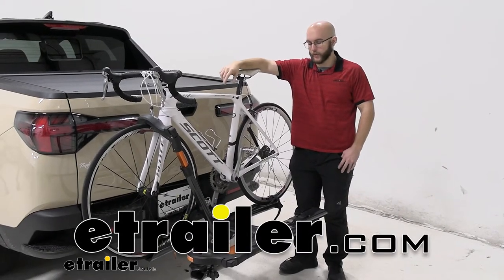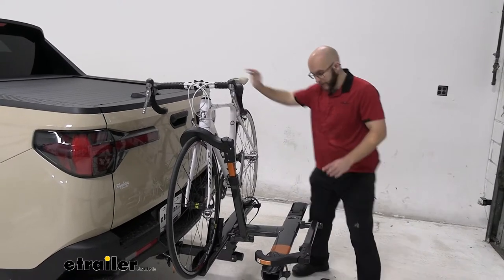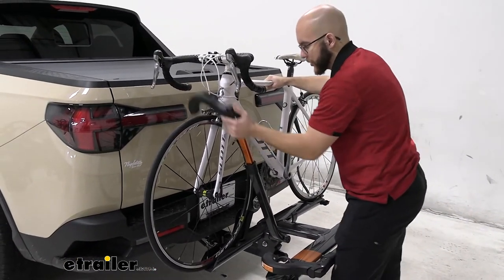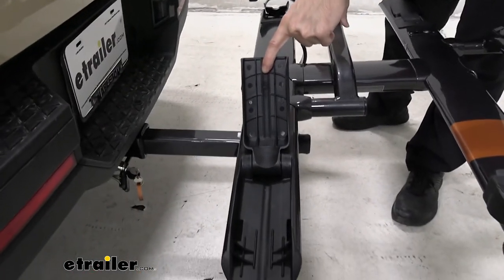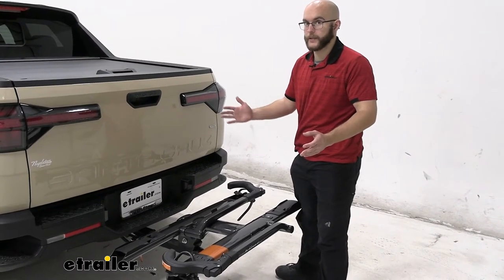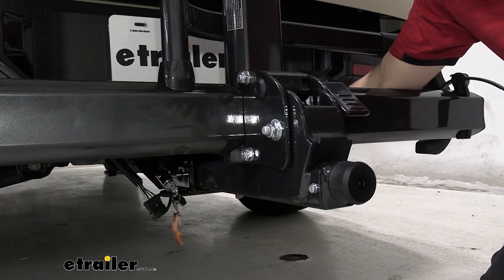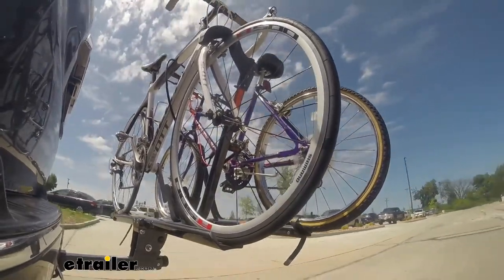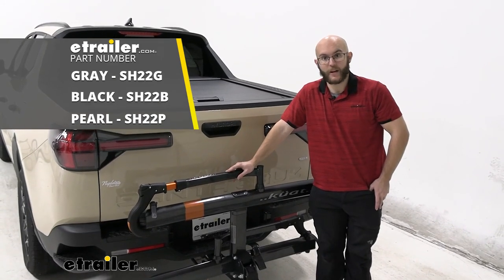etrailer | Kuat Hitch Bike Racks Review - 2022 Hyundai Santa Cruz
Hi there everyone, John here and today we're gonna be taking a look at the Kuat Sherpa on our 2022 Hyundai Santa Cruz. Now, if you're looking for a bike rack with a lot of premium features and more of a compact design platform style rack wise, this is a great choice to go with. It can handle up to 40 pounds, which is relatively nice for what you're getting, it can handle most road bikes, women's bikes, but maybe some of the fat tire bikes and e-bikes, will not be able to handle those. So keep that in mind and maybe figure out how much your bike weighs before you get this. Now, as you can tell with it also having a front tire hold, this is gonna add to the versatility of this bike rack for the fact that you can actually have carbon frame and odd-sized and odd-shaped frames on this, so your women's bikes, your carbon frame bikes, you aren't gonna have to worry about deterioration on that frame, or maybe it just wouldn't fit. So that's one of the reasons I like it to have a wheel hold like this.

Now, one of the main features of the Sherpa is the tilt away. Kuat's really good about the tilts away, it's just a very easy little handle here all you have to do is hold it, push it down and then you're good. Something to keep in mind though, with your Santa Cruz, obviously let's say we wanna get some water or some helmets. You probably can just open up the tonneau cover and reach in. So that's not too much of a deal, but let's see how much room we actually have whenever it comes to letting this down.

As you can see, we can get a good amount of room, but it gets right about there and it still isn't fully down. This is enough room to have maybe one of your friends get in and grab your cooler or bigger items, but you can't lay it all the way down, which is unfortunate. I would say it really depends on the bike that you have on there and the placement, but overall, something to keep in mind. Now, the bike is held in two points, we're going to get the rear wheel cradle off first, it's just a little strap back here, you take that off like that. And then from there, you're going to hold onto your bike, press this big button, I love the button whenever it comes to the Sherpa, all you're gonna do is push that in, push it away, grab your frame and lift off.

So as you can see on our rear wheel cradle, the strap can just be put right back in there, I like to do that right after I take my bike off just so it isn't swaying around, but it actually can rotate, so depending on the sized bike and the wheel that you have, how much of a wheel base you have on that it can actually change depending on what you got. Now, the maximum wheel base that you have on this is 47 inches, which is genuinely good, though the bigger that it is, whenever it gets closer to that 47 inches, you do have to keep in mind that it may, the wheel may come off like just a little bit, I've seen it on very large bikes, so I don't recommend going up to that height. Going from there you can see that obviously this hook will come down, I like how it's right in place there. And the maximum wheel size that you can have thickness-wise is three inches. It's gonna be right here, as you can see, so your fat tire bikes aren't gonna work with this, which is unfortunate, but overall it holds that in place and you can just push this down whenever you're finished.

So with your Santa Cruz, for the fact that you have a